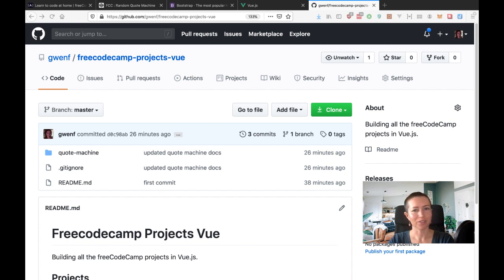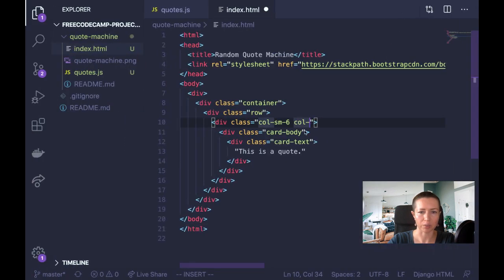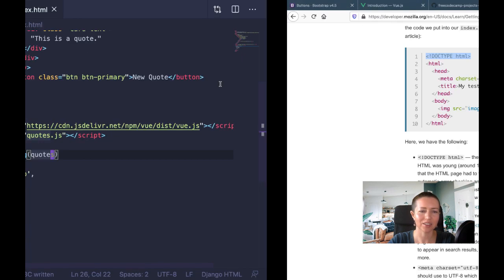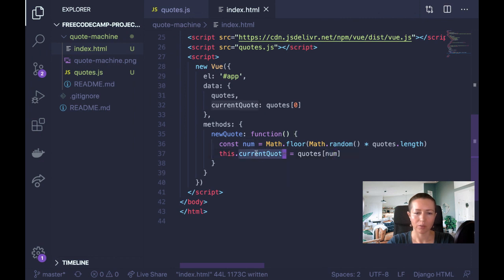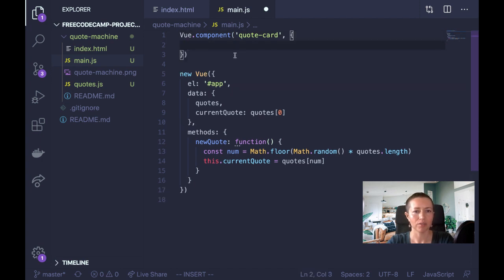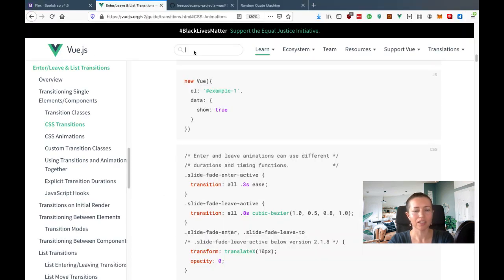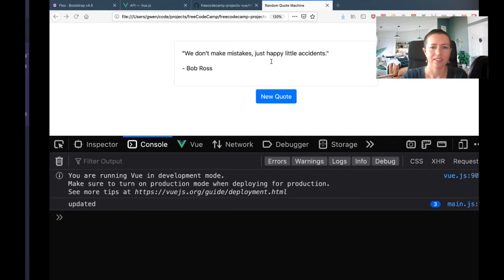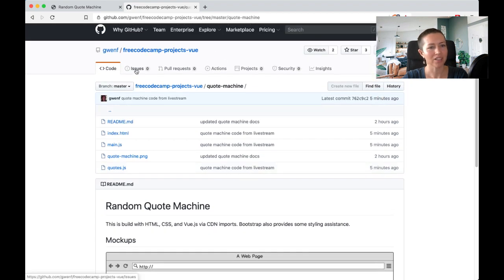Live Coding Project: Create a Random Quote Machine using Vue.js - with Gwen Faraday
Watch live as Gwen Faraday uses Vue.js to create a Random Quote Machine.